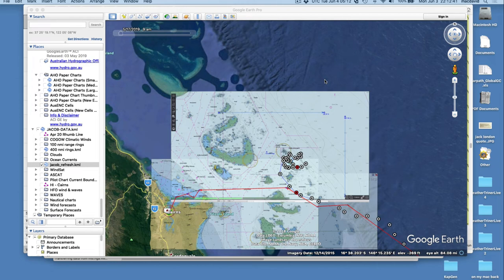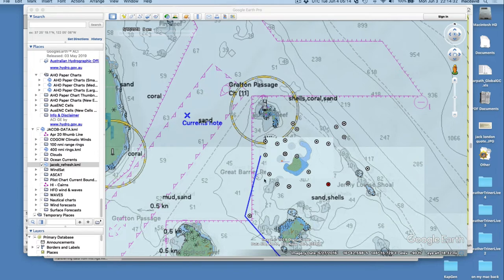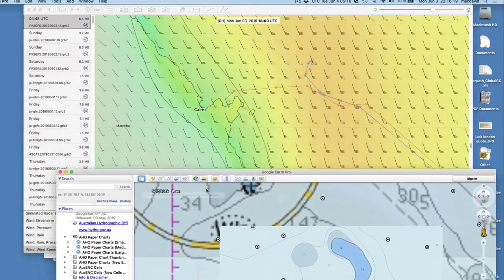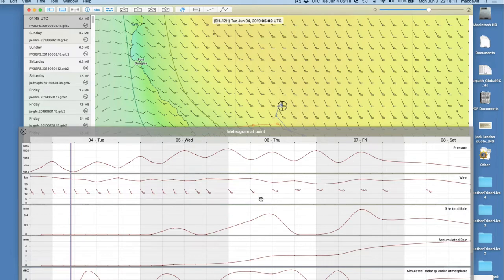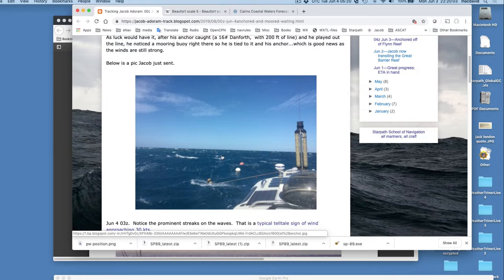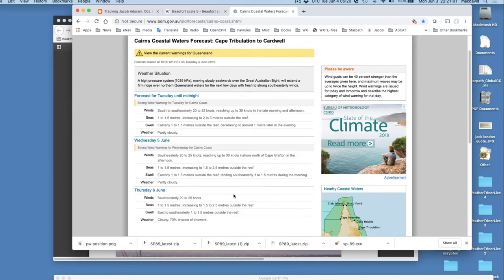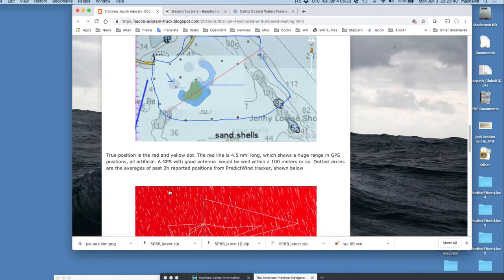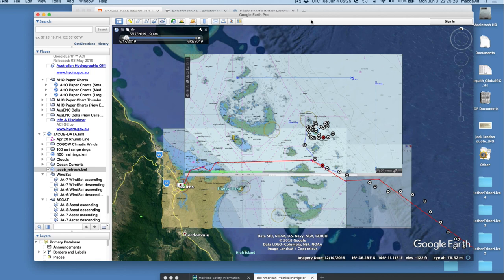00z Jun 4—Anchored and moored, waiting for less wind